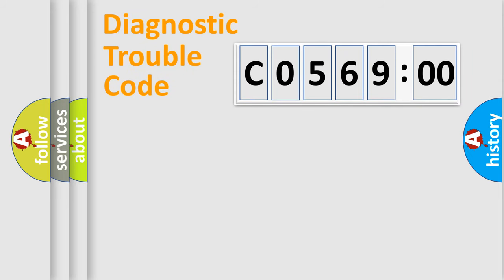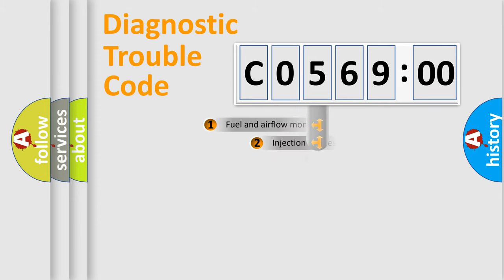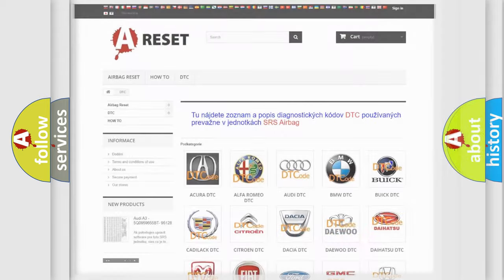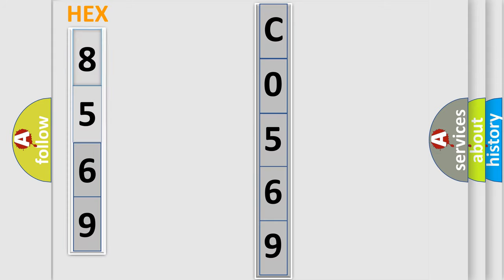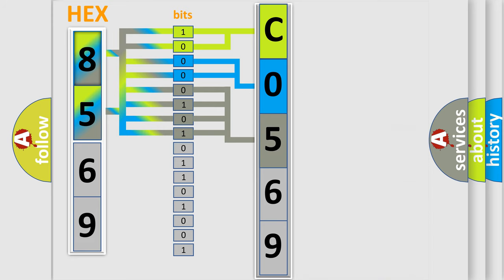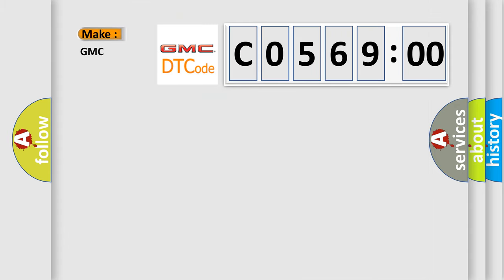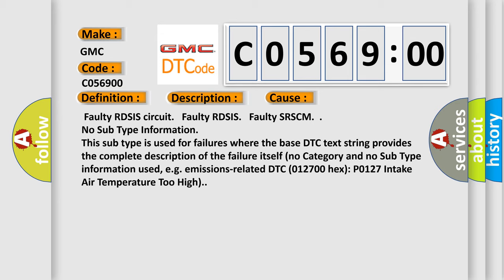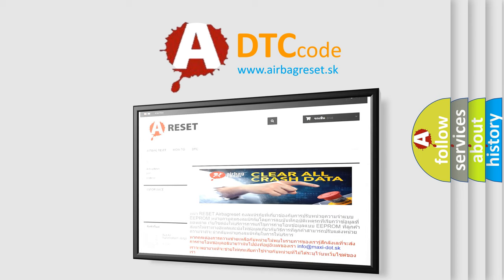DTC GMC C0569-00 Short Explanation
Contents:
0:21 Basic DTC analysis according to OBD2 protocol standard.
1:48 Insight into programming
2:58 A diagnostically understandable description of the Diagnostic Trouble Code
3:05 Basic error definition

Make:
GMC
Code:
C0569 00
Definition:
SIS(Side Impact Sensor)Rear-Driver Defect
Description:
The SRSCM sets DTC B1418 if there is any fault in Rear Side Impact Sensor(RSIS) circuit.
Cause:
 Faulty RDSIS circuit. Faulty RDSIS. Faulty SRSCM.